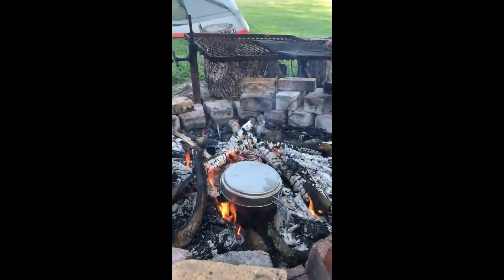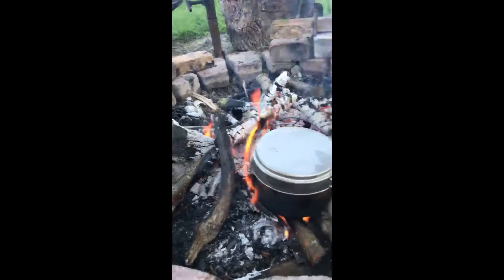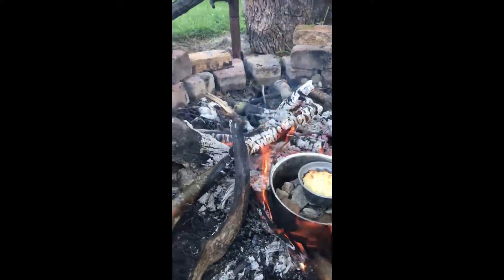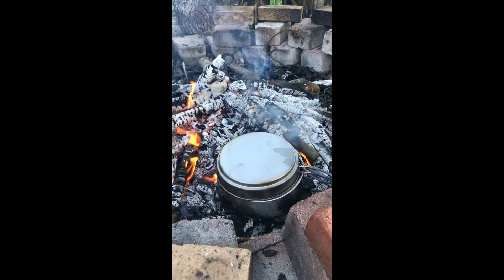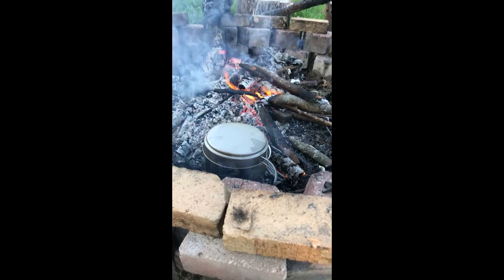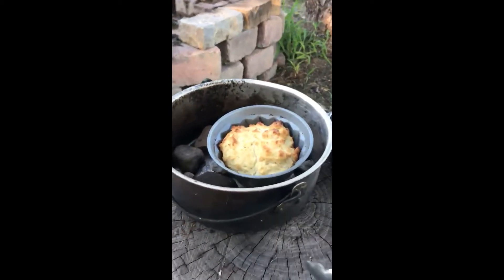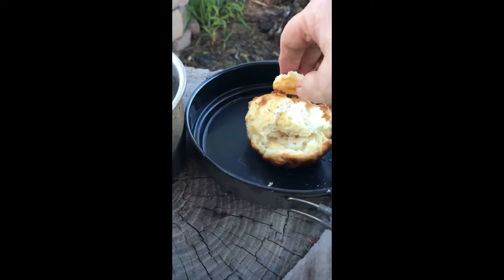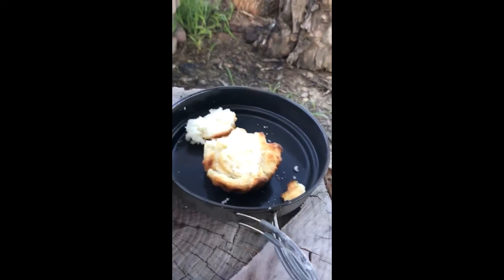CIWC - What works for me Biscuit Baking at Camp Janice Windes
Janice shows how to easily make camp biscuits.